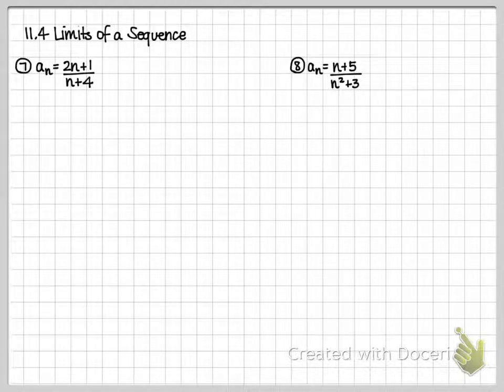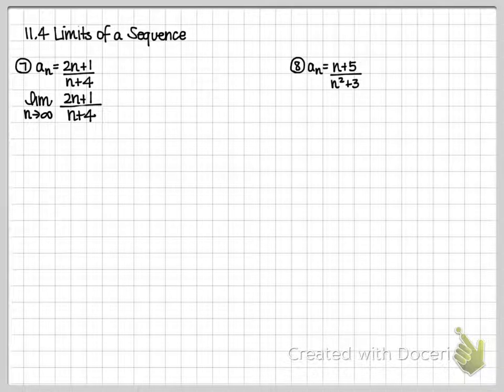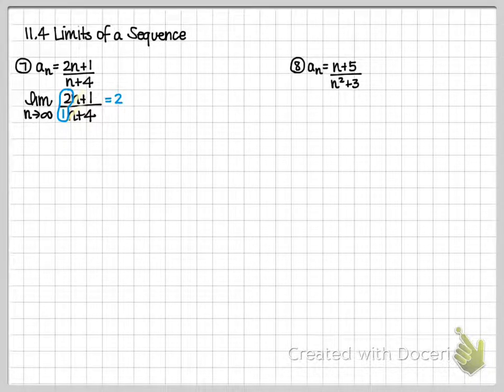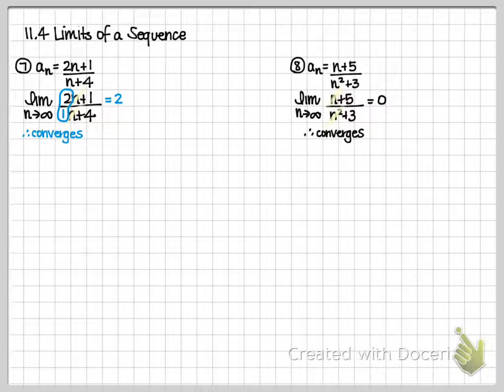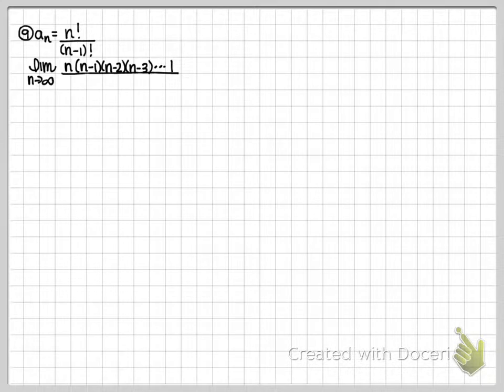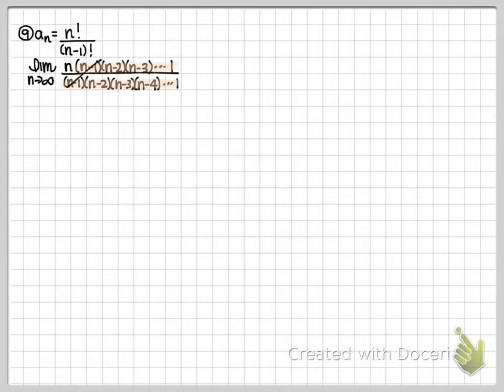Calc: 11.4 Limits of Sequences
Calculus: limits of sequences.  (limits at infinity)